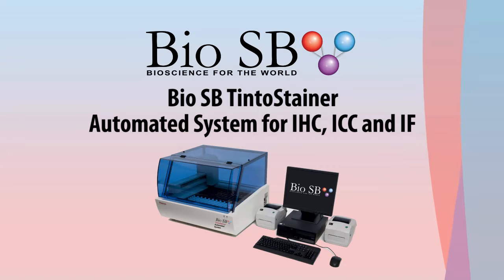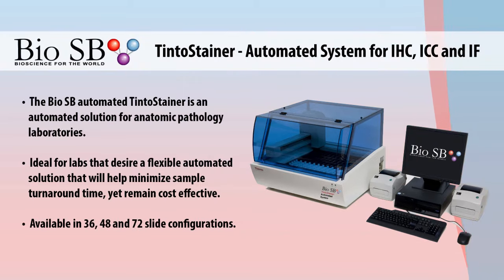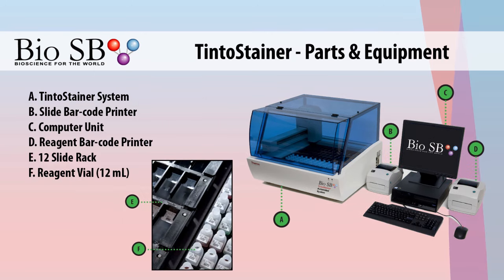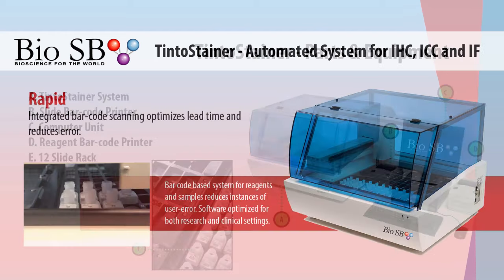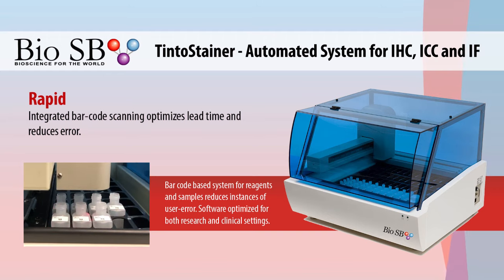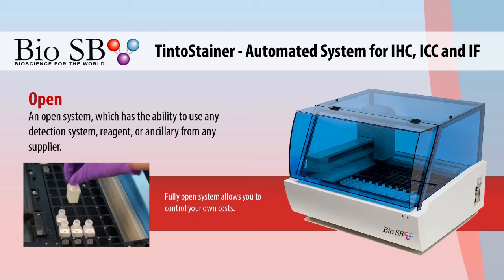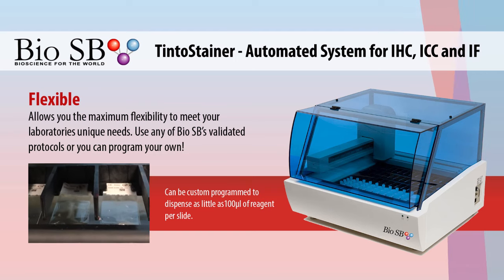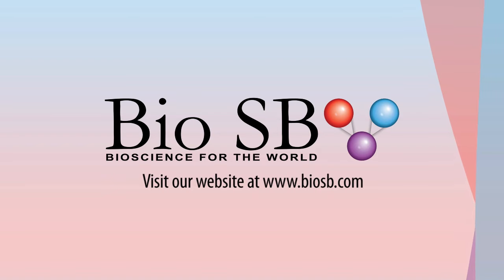Bio SB Tintostainer - Automated System for IHC, ICC and IF - Promotion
The Bio SB Automated TintoStainer is an automated 36, 48, or 72 slide system for use in Immunohistochemistry (IHC), Immunocytochemistry (ICC) and Immunofluorescence (IF). The TintoStainer is perfect for laboratories that have a need increase work-flow efficiency through automation, yet want to maintain low operating costs. The TintoStainer is a rapid, flexible, open and affordable solution which allows for fast implementation of laboratory protocols while keeping a compact footprint.

The Bio SB Automated TintoStainer features an integrated slide and reagent bar-coding system to ensure that the right reagents and slides are used with a selected protocol, while reducing incidences of user-error.

Systems from competing companies are not only expensive to purchase but are “closed”, limiting the detection systems and antibodies available for use. This leaves laboratories at the mercy of supplier price hikes and a limited catalog of reagents to choose from. The Bio SB Automated TintoStainer is an open system which allows for the implementation of any ancillary, antibody, detection system, or chromogen from any supplier.

To ensure successful integration into your laboratory, the Bio SB Automated TintoStainer comes bundled with Bio SB ancillaries, Tinto prediluted antibodies, and detection kits. Additionally, the TintoStainer comes with complete setup, support, repair, and training for 1 year so that laboratories feel confident that the TintoStainer is always up and running.

Bio SB performs R&D, production, distribution and marketing of unique products for Immunohistochemistry (IHC), Immunocytochemistry (ICC), Fluorescent in situ hybridization (FISH), Chromogenic in situ hybridization (CISH) and Polymerase Chain Reaction (PCR) technologies that meet the highest international standards for applications in Molecular Pathology, Cancer Research, Microbiology, Immunology and Genetics. BIO SB manufactures and develops products in accordance with FDA QSR 21 CFR Part 820 cGMP and ISO 13485:2003 standards. These guidelines enable us to produce an IVD product that meets the highest in vitro diagnostic standards.